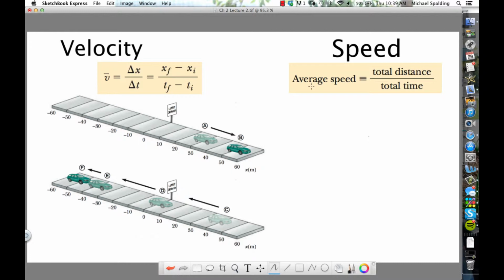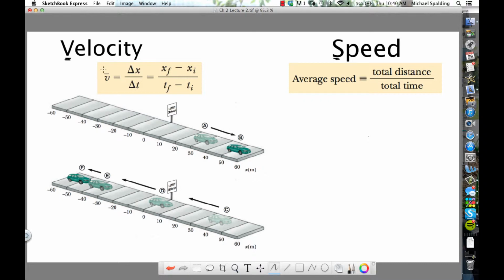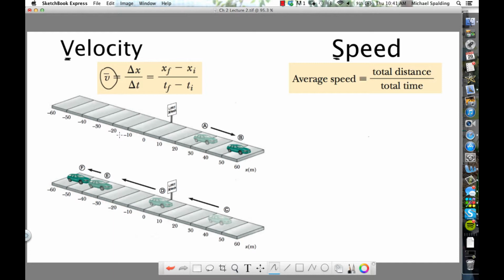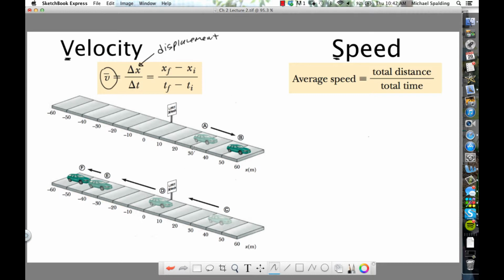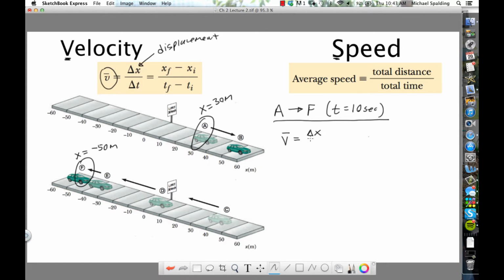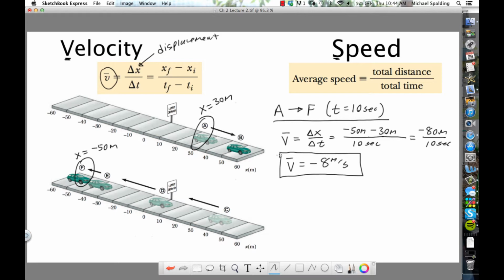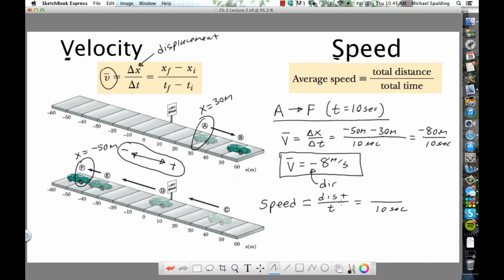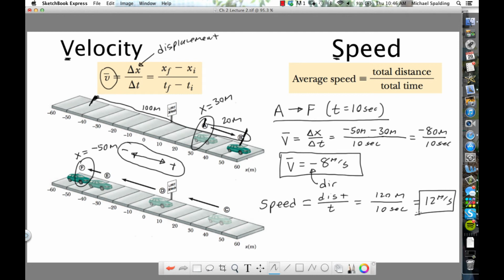Chapter 2 Lecture 2.mp4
Basics of Velocity and Speed